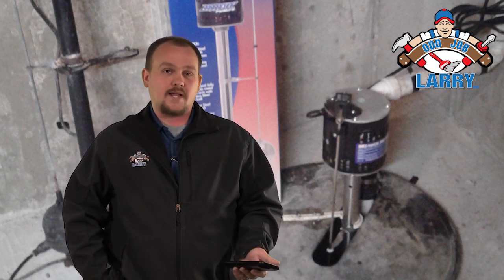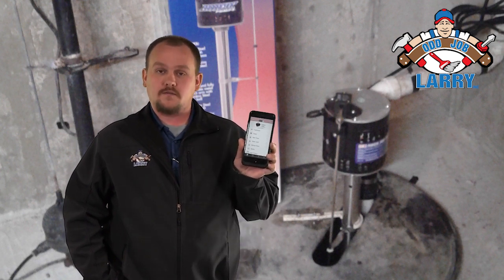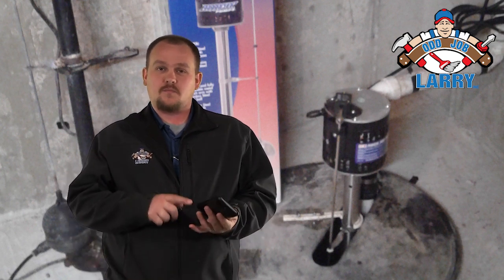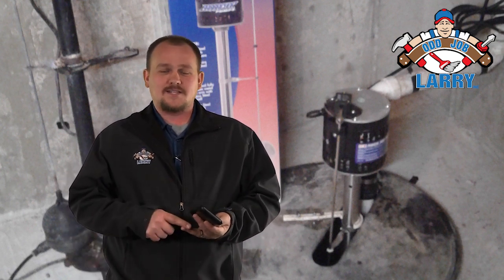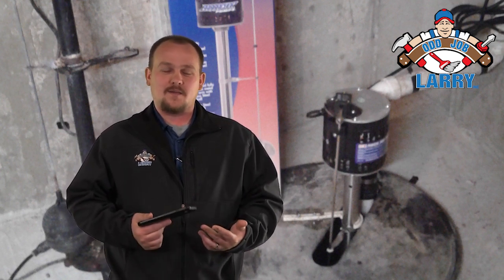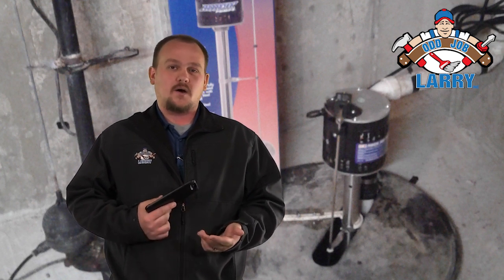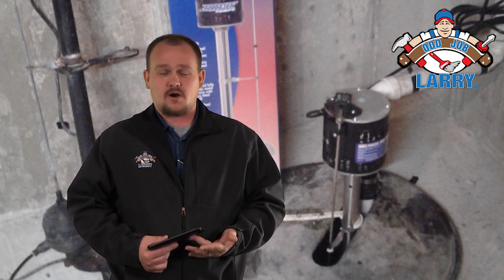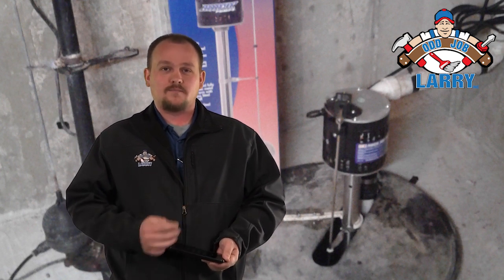The Importance of a Sump Pump Back Up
A lot of basement floods are results of failed sump pumps. You can reduce the risk of that happening with a battery back up.